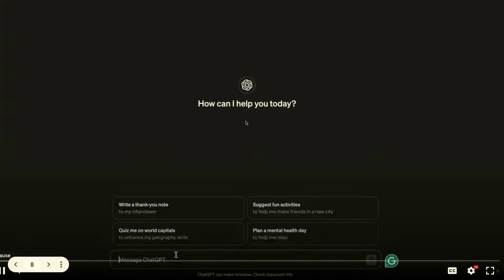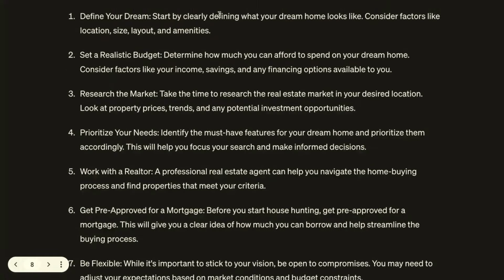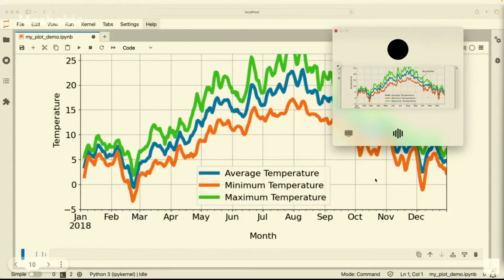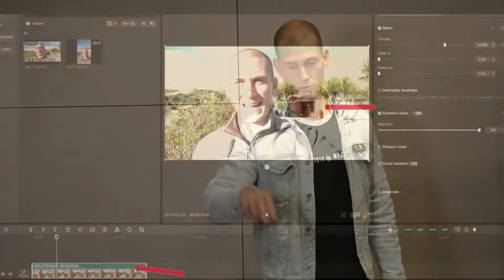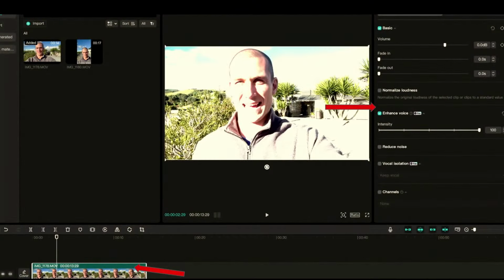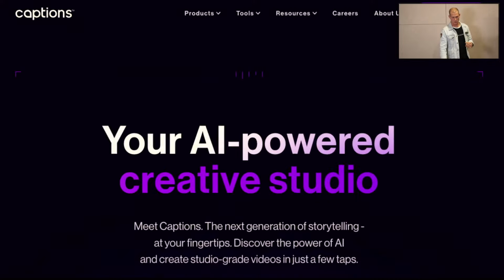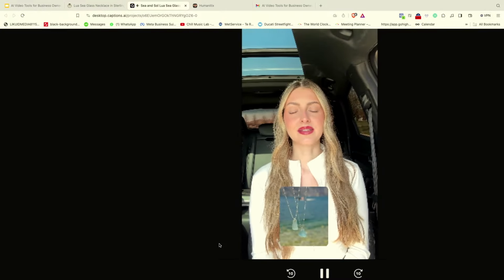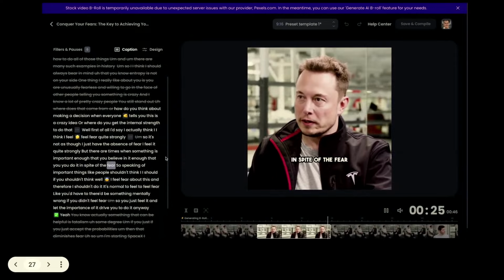AI Video Tools for Business Owners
Creating compelling video content is vital for businesses aiming to establish credibility and engage with their audience.

However, creating videos can be time-consuming especially when it comes to the post-production process. Andrea Bozzi is the founder of Likuid Media. He helps businesses grow through video marketing.In this session, he will unveil a range of innovative AI video tools tailored to empower business owners in their content creation journey.

Attendees will gain valuable insights into the latest advancements in video technology and how they can leverage these AI-powered tools to streamline their content creation process and drive business growth.

This is a hybrid event, you can attend in person (limited seats) or tune into the live stream. Please register for the option you prefer.